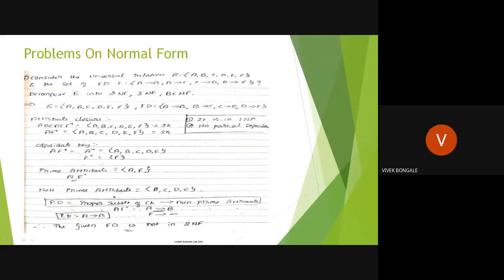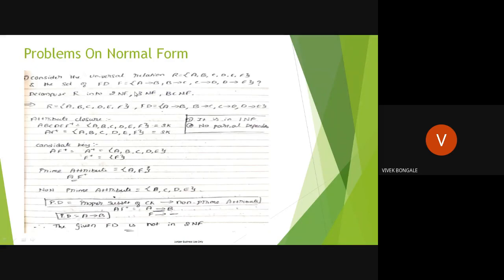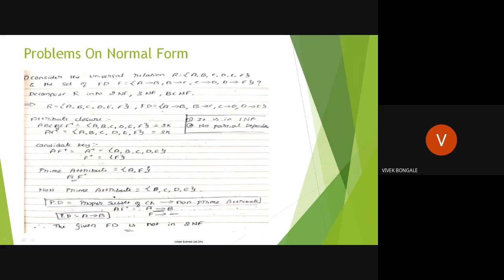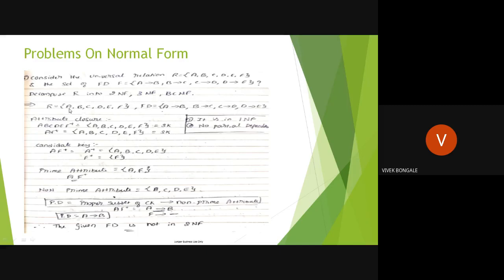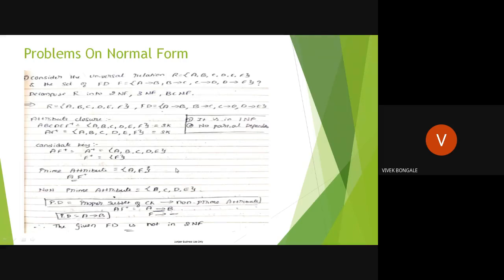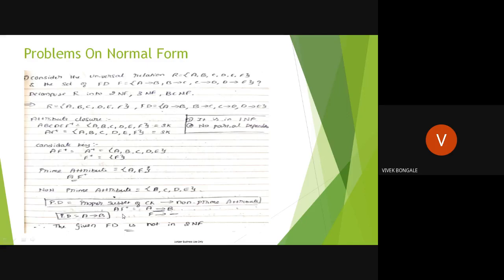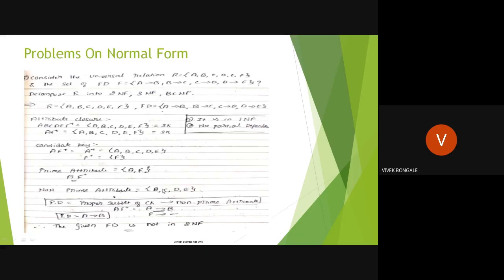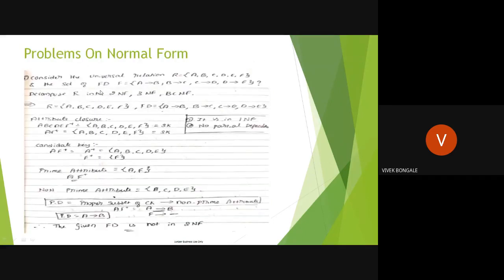Solving a Problems on Normal Forms